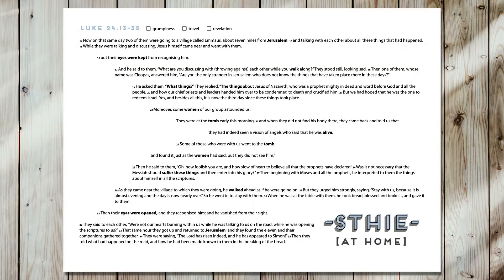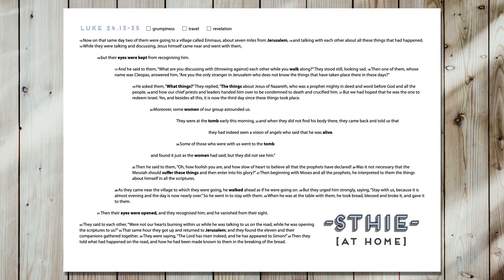Flipped Preaching : Too Grumpy to See : Luke 24.13-35